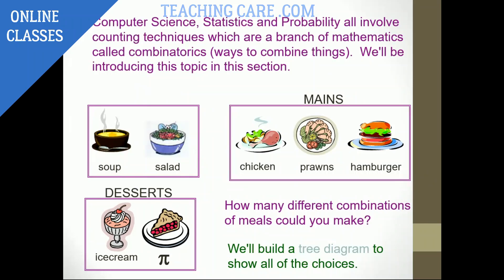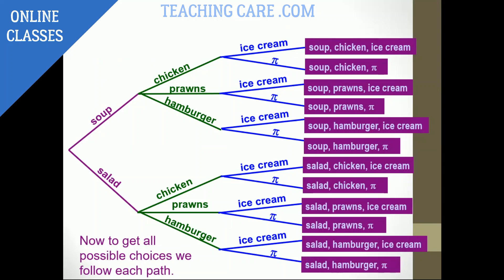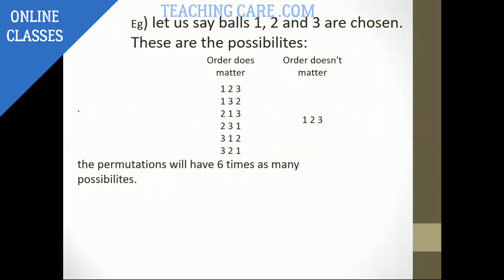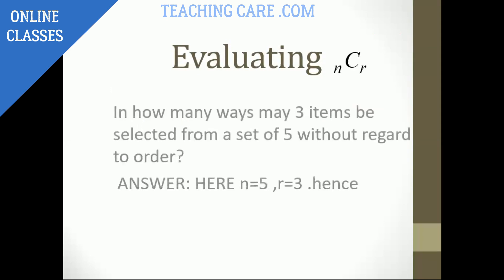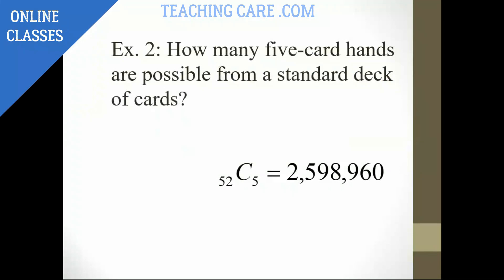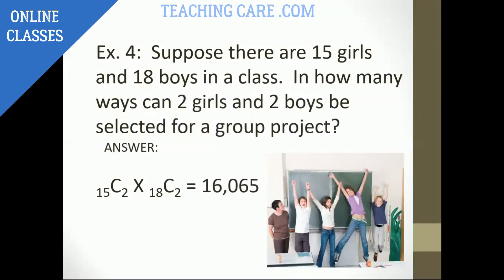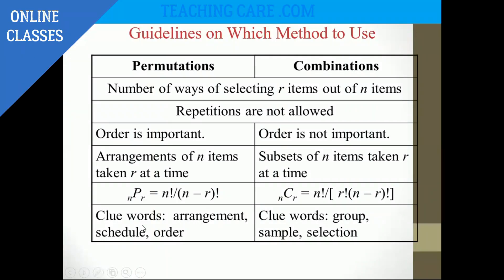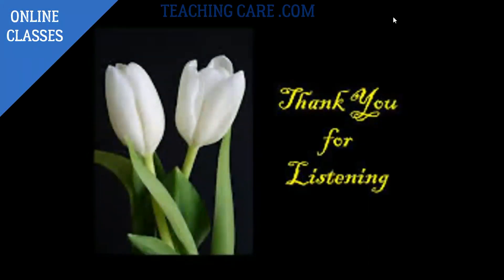Permutations and Combinations - Mathematics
Free online tuition and coaching classes video lecture recordings as well as free study material for JEE, NEET, CBSE, NTSE, Olympiads and school exams.

By TEACHING CARE online tuition and coaching classes by top teachers of India.

Editable, white-label, printable, ready to use, soft copy study material for JEE, NEET, CBSE and Foundation by Study Innovations for teachers, tuition centres and coaching institutes.
Customized for your coaching centre (completely in white-label i.e. no hidden logo, no header, no footer or no watermark of Study Innovations)